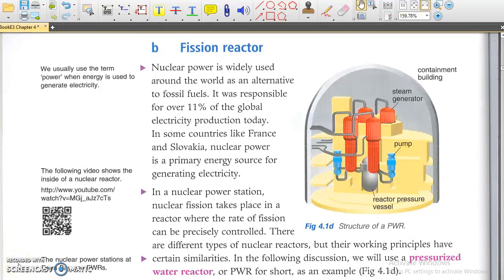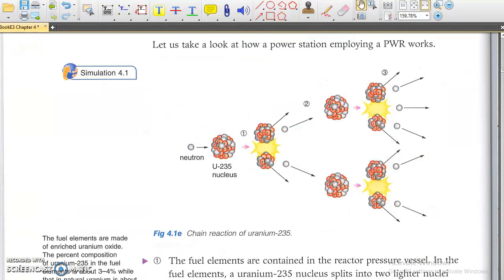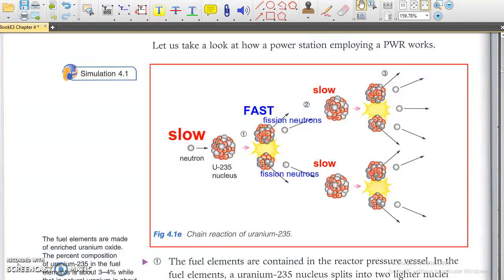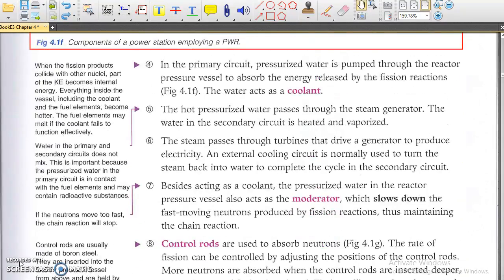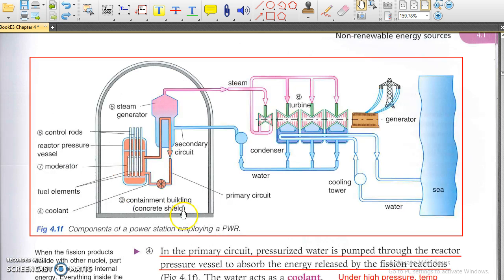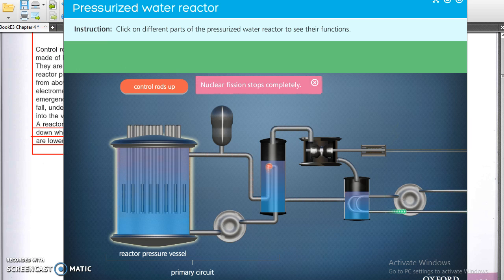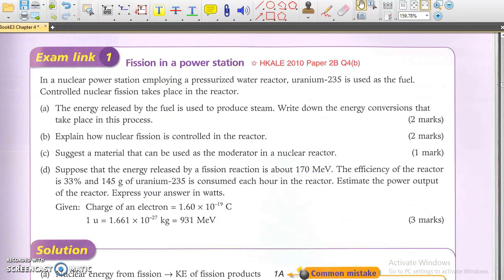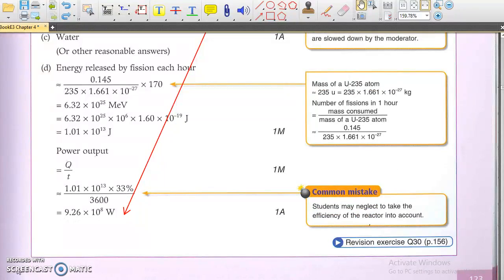BkE3 Chp4 1b